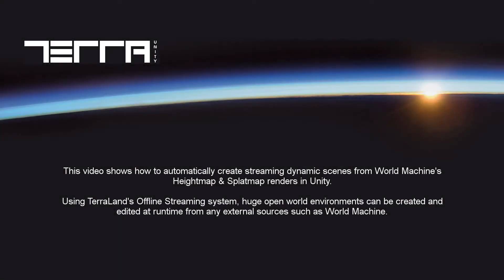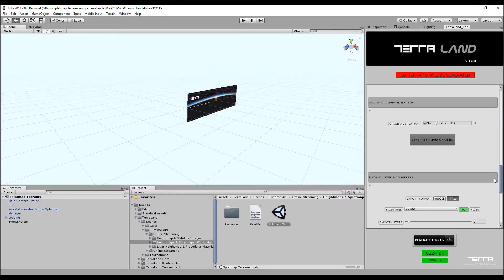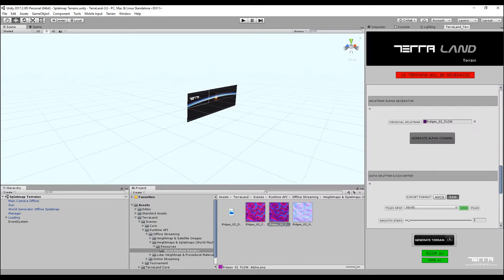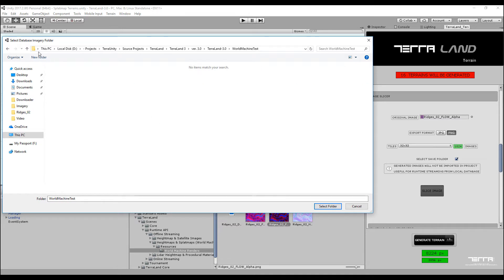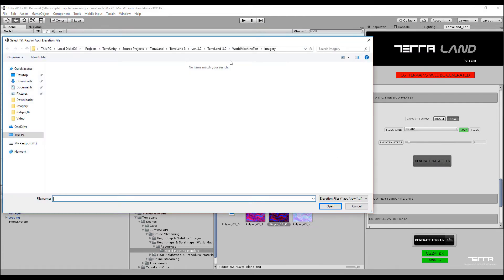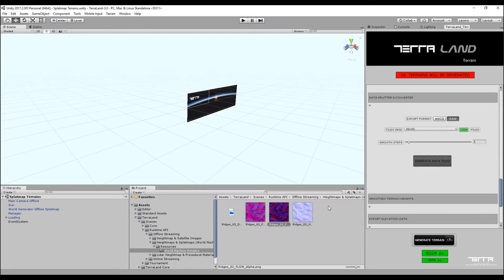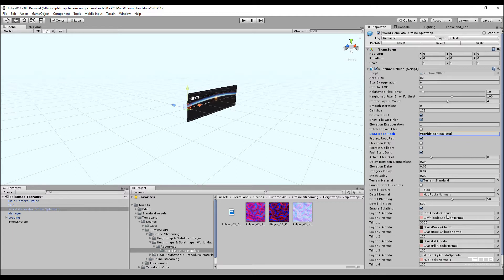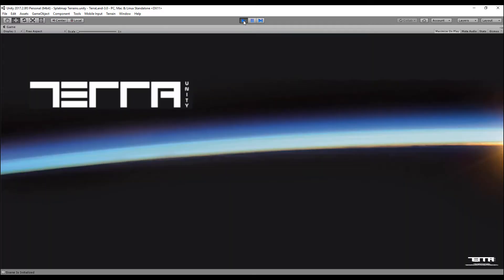TerraLand 3 Tutorial - World Machine Terrains In Unity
This video shows how you can use any high resolution renders from external terrain generators (e.g. World Machine, Geoglyph, World Creator, Houdini & ...) in this case World Machine and generate streaming terrains out of them.

TerraLand's Offline Streaming system dynamically loads elevation & imagery (in this case splatmaps) data created in World Machine on the fly.

A local server has been automatically generated containing of the tiles generated from World Machine renders which will be streamed and rendered in realtime around the player.

Any renders from World Machine or any other terrain generator programs can be converted to Streaming Servers in TerraLand and streamed and rendered in runtime.

The original heightmap & splatmap renders from World Machine are 8192 pixels in resolution.

Using TerraLand's Offline Streaming system, huge open world environments can be created and edited at runtime from any external sources such as World Machine.

The original World Machine renders has been created by Midge Sinnaeve.

Other useful free source to download World Machine renders and check with TerraLand Offline Streaming system.